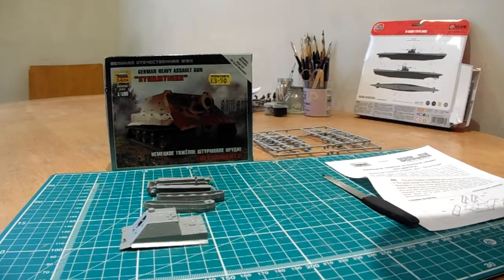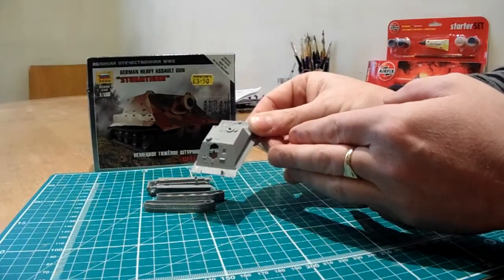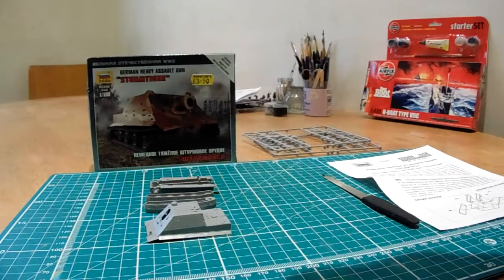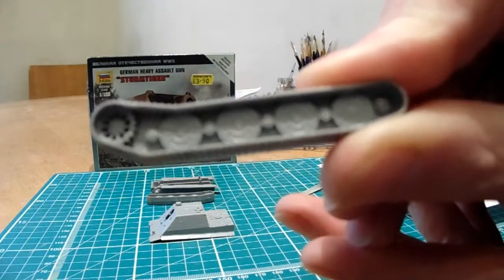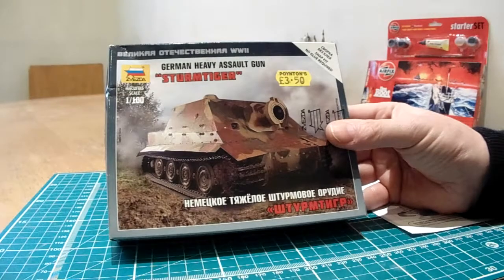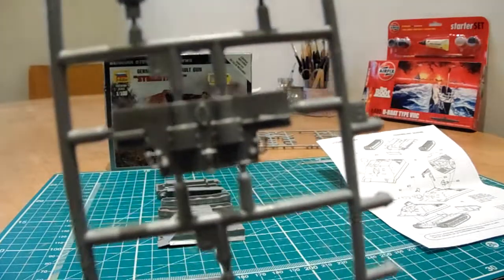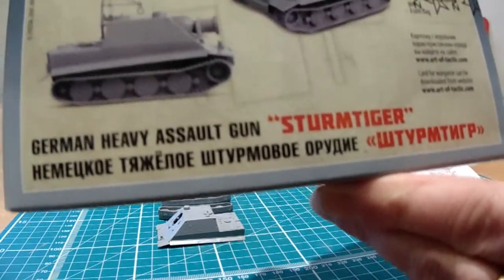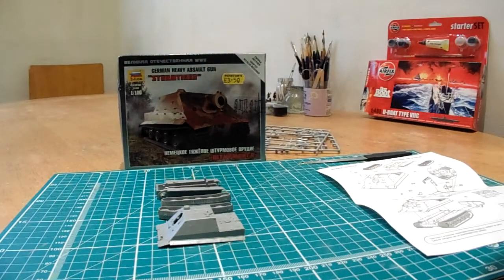MFM: Zvezda 1:100 STURMTIGER Clip kits..real models?..or just Naff !?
Donning my cloak I drift over to the dark side..Oh no he's droning on again..a look into the world of these interesting budget kits by Russian company Zvezda, art of tactic 1:100 kits.